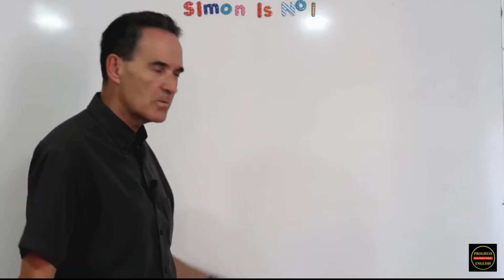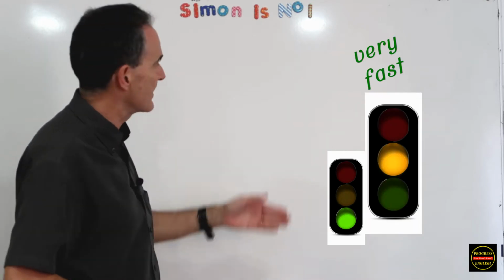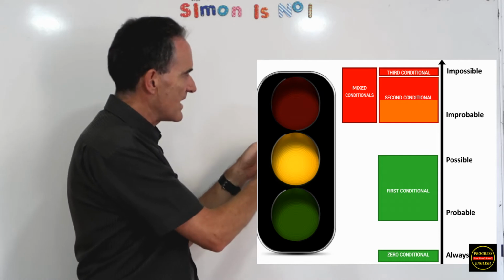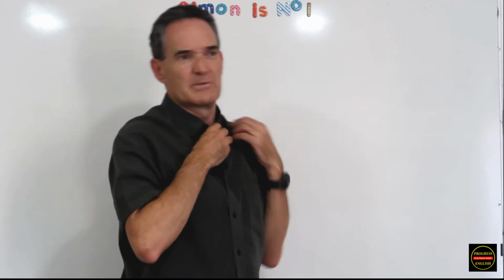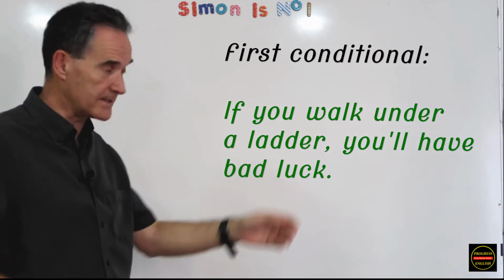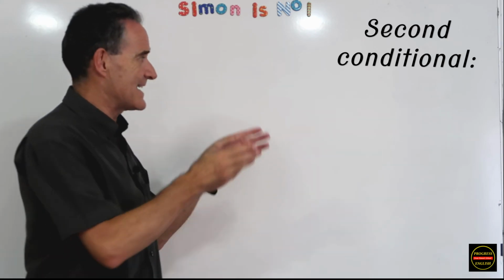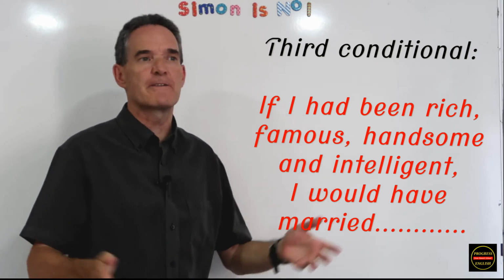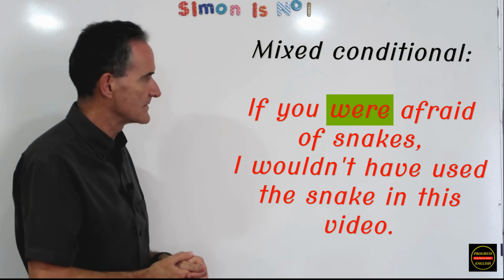A Complete Review of the Conditionals Part1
The first part of a two-part video, explaining how to use conditionals 0-3 and mixed.  Watch the second part for more advanced aspects, including advice on how to make your conditionals more impressive in your writing and speaking exams.